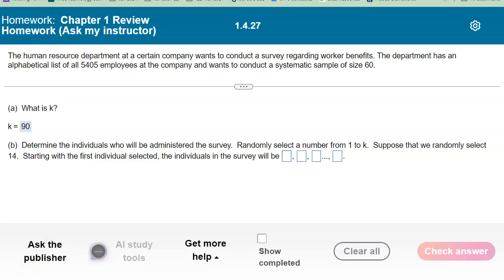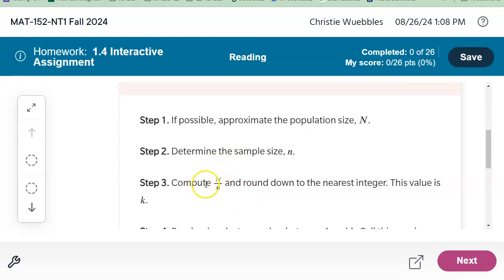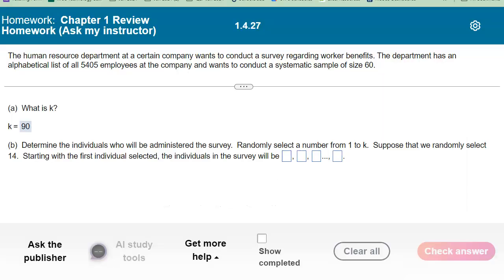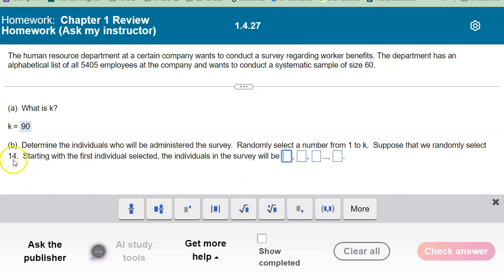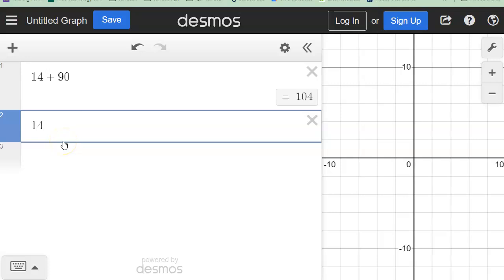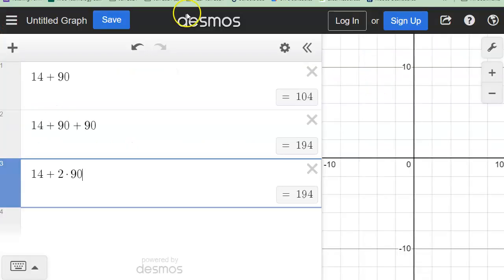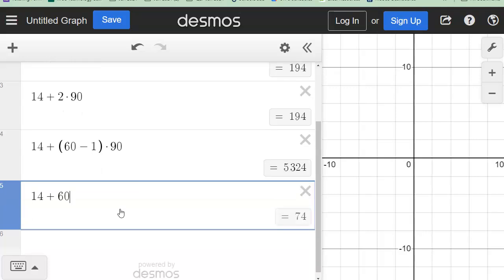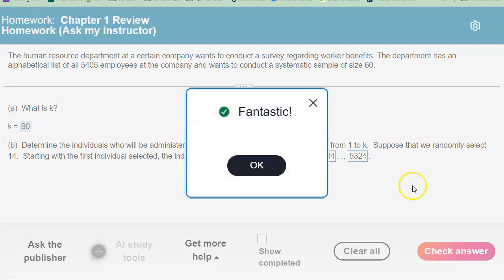MAT 152 1.4.27 Obtain a systematic sample